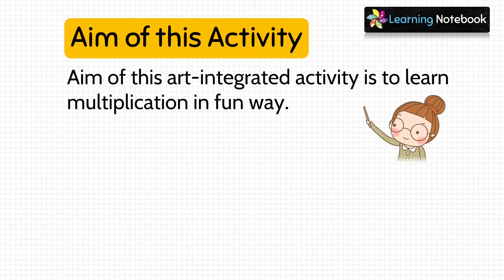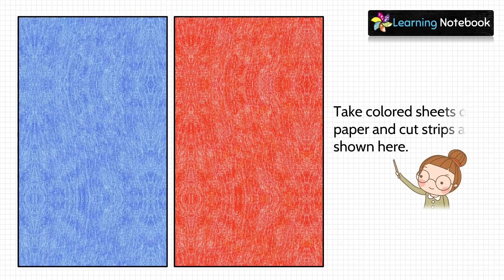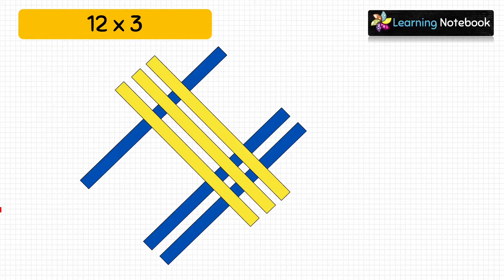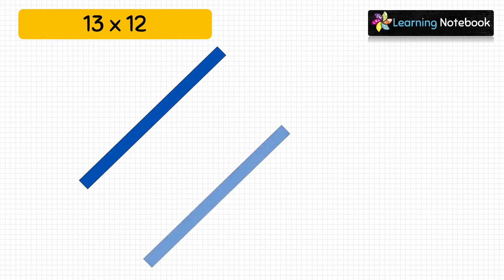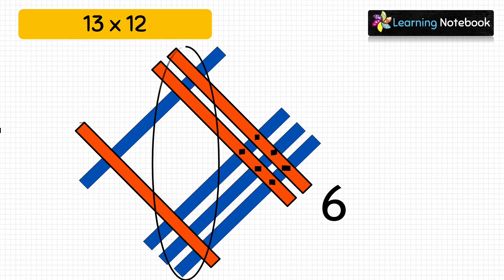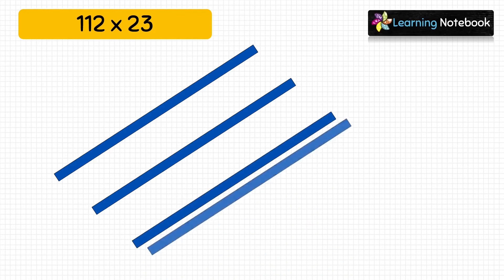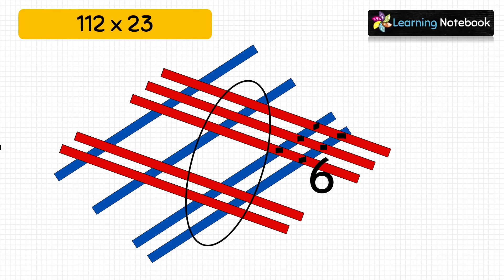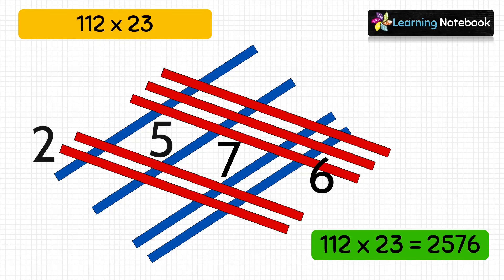Multiplication maths lab activity - maths project -maths TLM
Maths lab activity, math project or a maths TLM to understand multiplication in a practical way. Make multiplication easy with an interactive multiplication math activity.